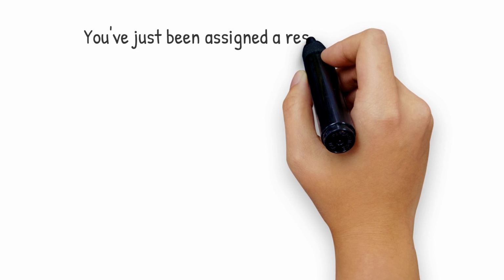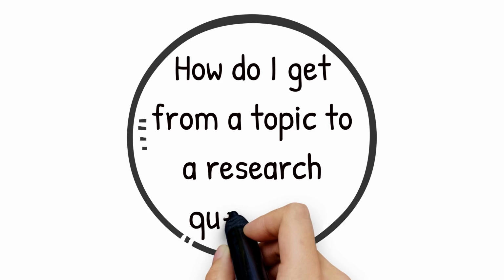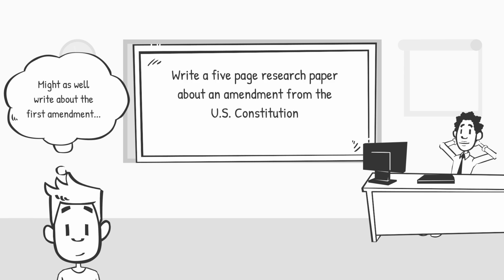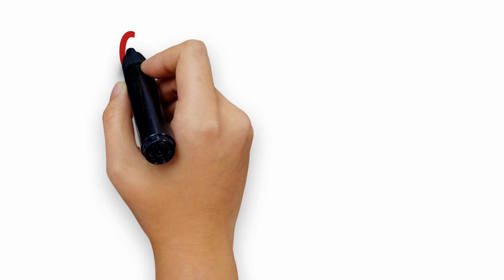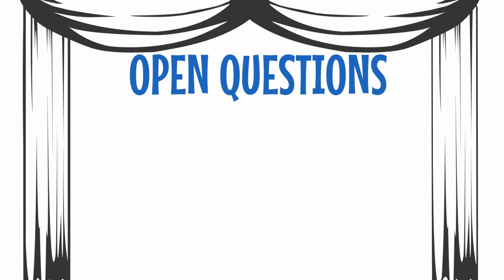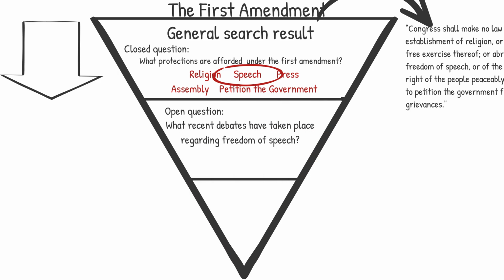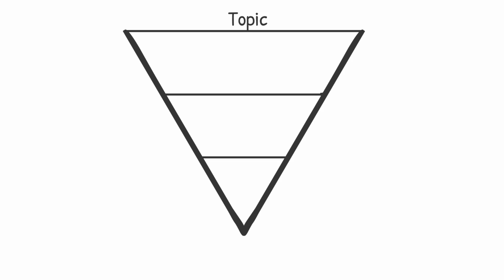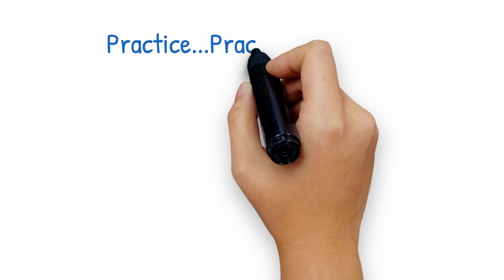Developing A Research Question: A Porter Research Center Tutorial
Learn about how to develop a strong research question for your paper or project. A solid research question will help provide some direction in your search and make your assignment more manageable.